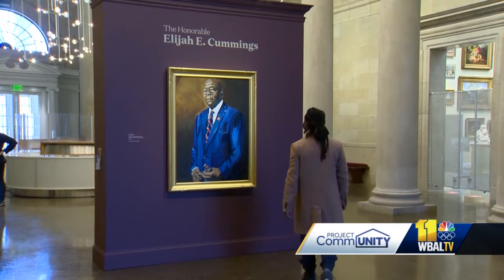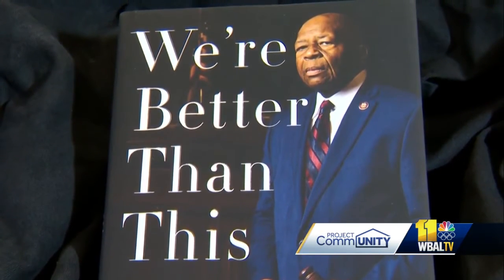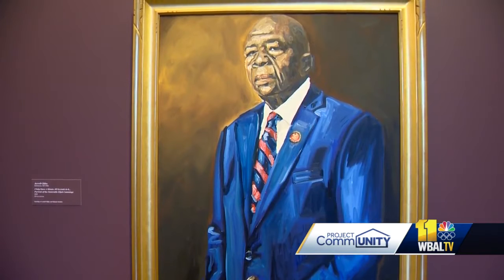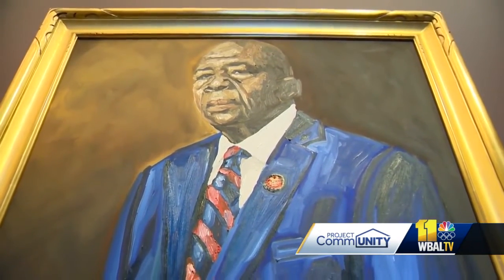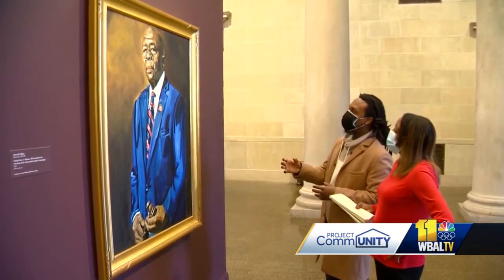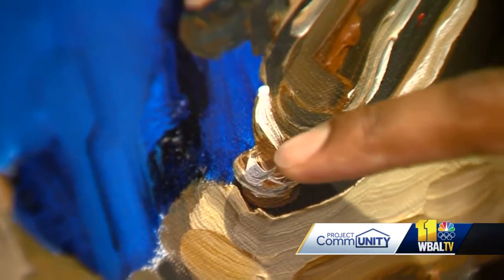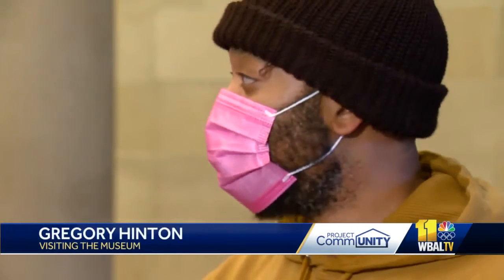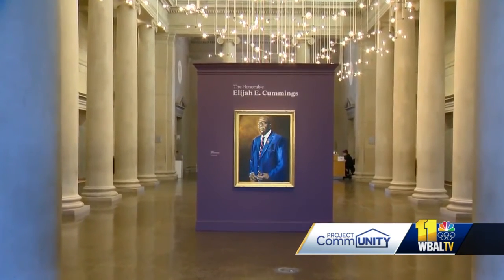Baltimore artist's Elijah Cummings painting to hang at US capitol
A Baltimore artist's painting will pay tribute to a beloved figure in Maryland and around the country, the honorable Elijah E. Cummings.